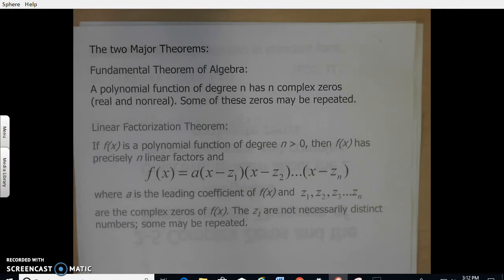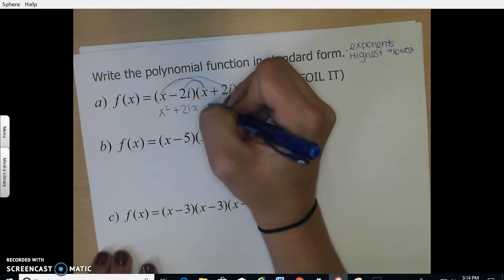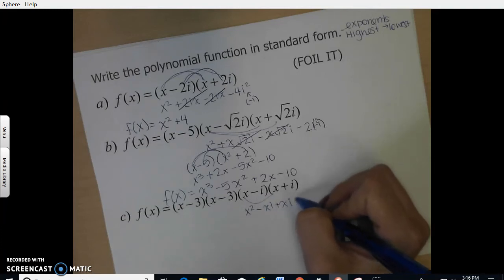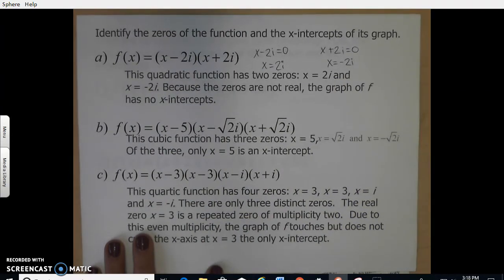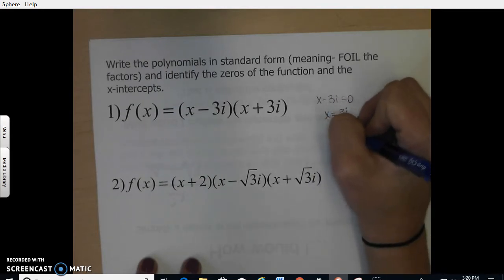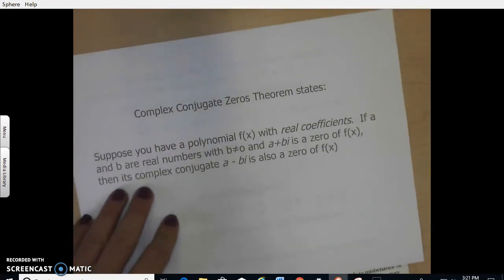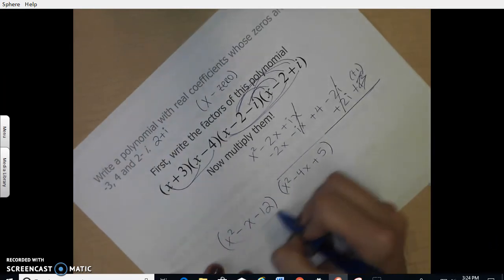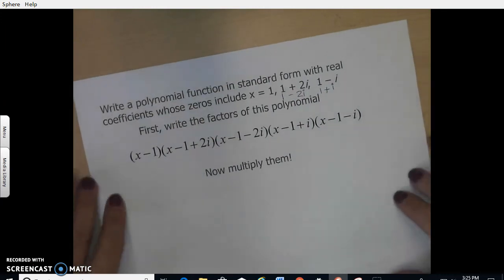2 5 complex zeros and fundamental theorem of alg